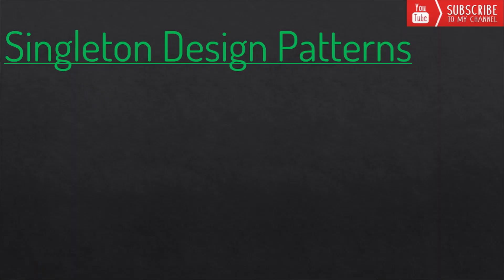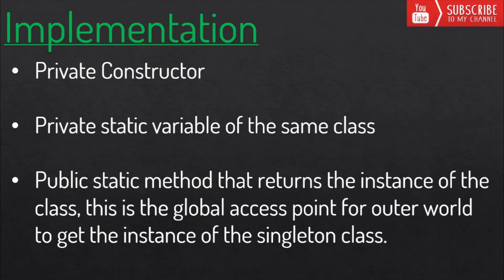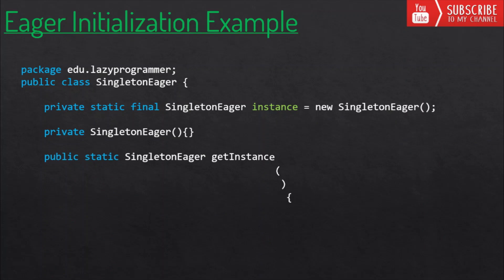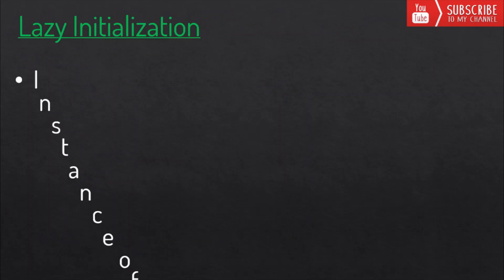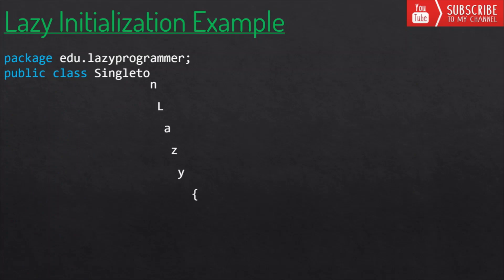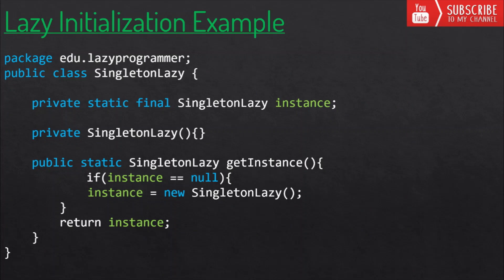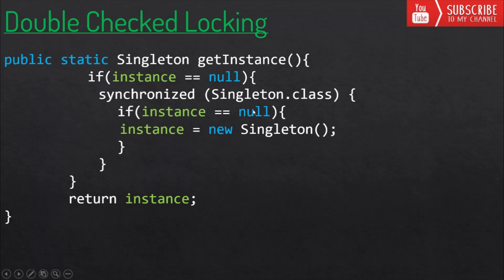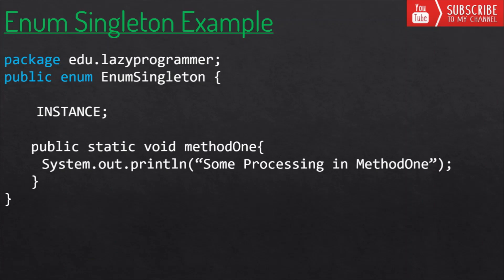Singleton Design Pattern | Implementation with Examples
Hello Everyone,

In this video we'll see What is singleton design pattern and how to implement it with examples. I have covered all the approaches using which we can implement the singleton design pattern using Java.

0:00 Introduction
0:38 What is Singleton Design Patterns?
1:17 Implementation of Singleton Design Pattern
1:53 Approaches for Implementing Singleton Design Pattern
2:10 Eager Initialization with Example
3:41 Static Block Initialization with Example
4:57 Lazy Initialization with Example
5:56 Thread Safe Initialization with Example
6:45 Double Checked Locking Initialization with Example
7:41 Bill Pugh Initialization with Example
8:27 Enum Singleton with Example